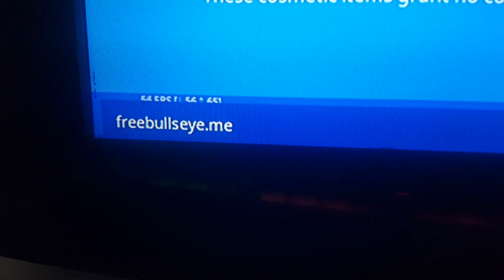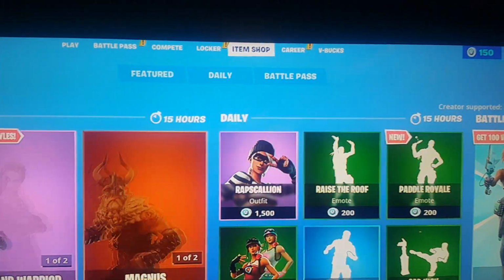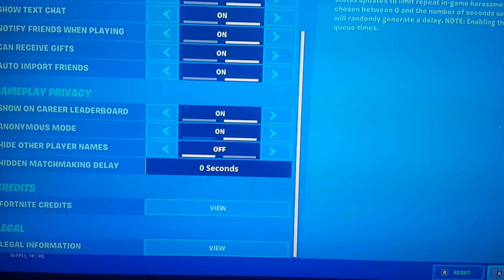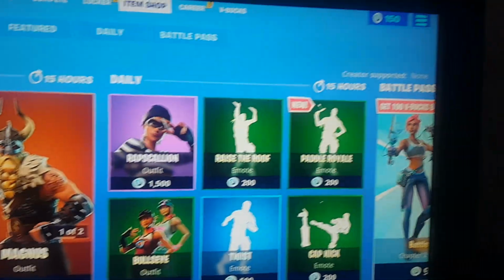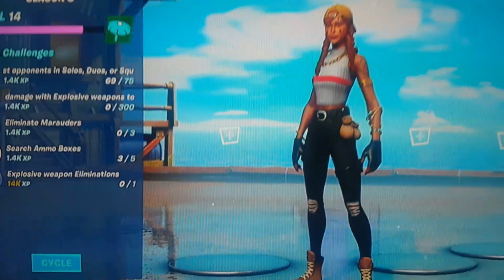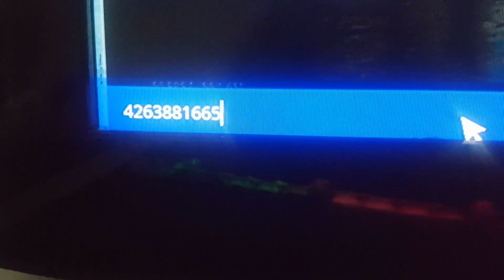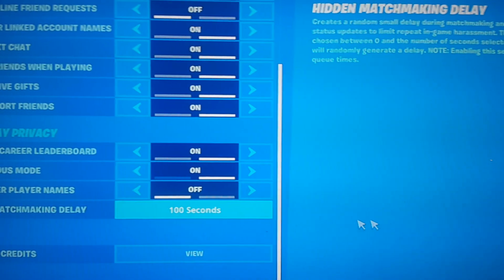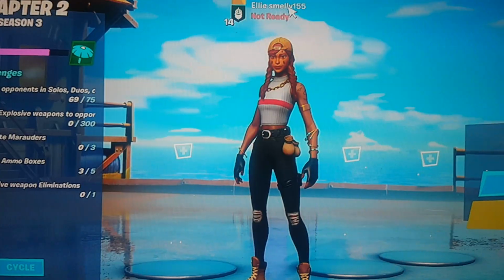How to get the Bullseye skin for free!